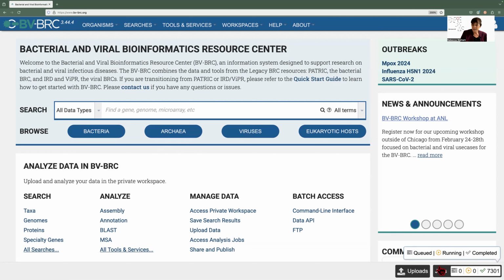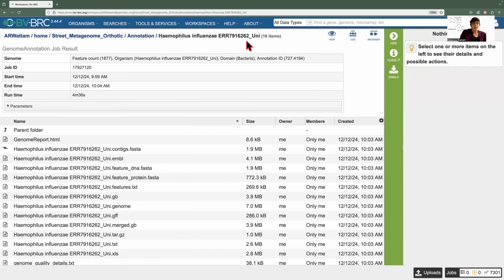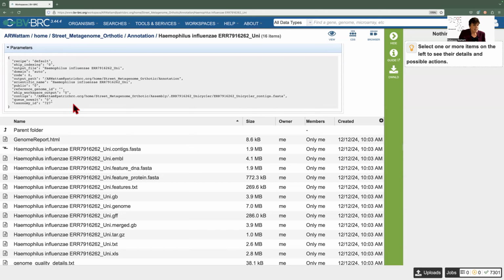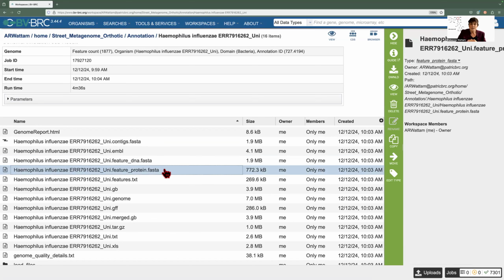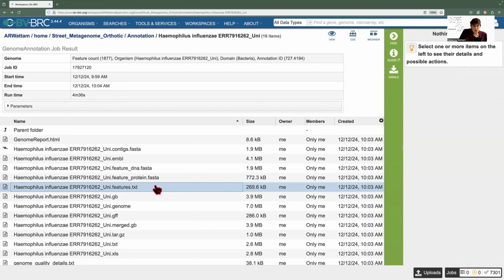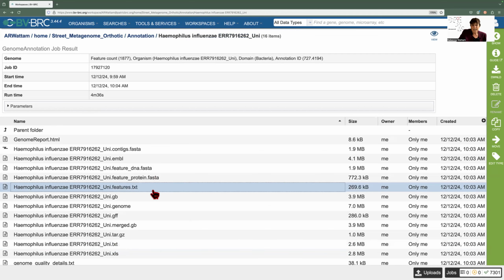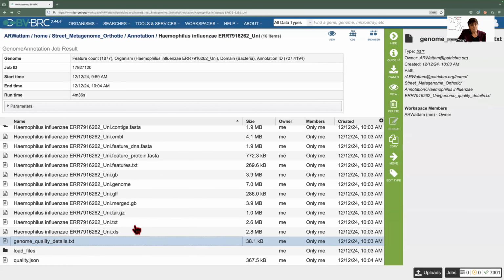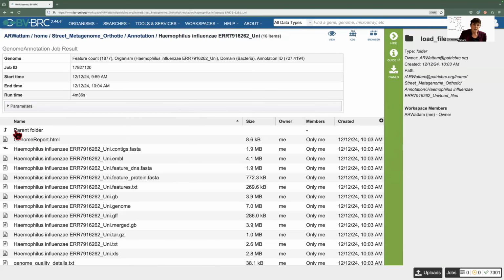Viewing the annotation job results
The BV-BRC annotation service provides a number of files as part of the completed job.  This video has a slightly different take from the previous one, dialing in on some of the specific files that are provided by the service.